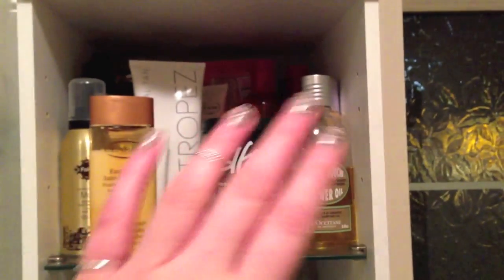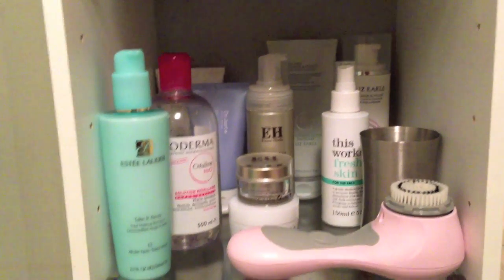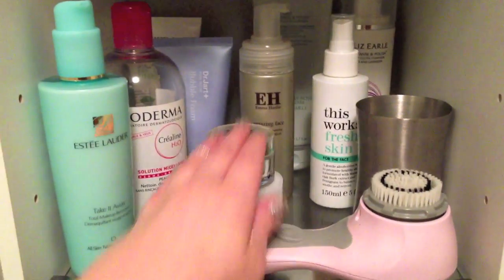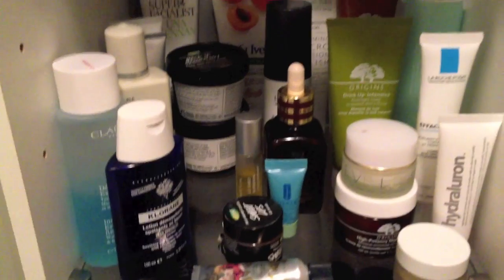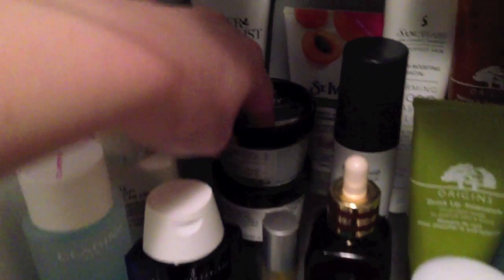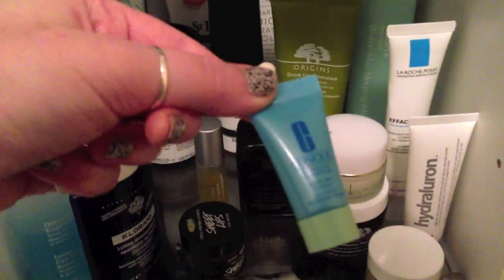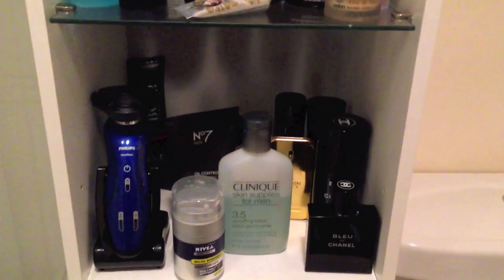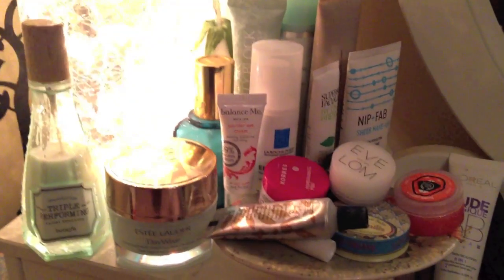Skincare Collection and Tour | I Covet Thee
What I'm Wearing:

Jumper - Primark
Necklace -  Primark
Rings - Love Hearts & Crosses*
Make Up - Dr Jart Waterfuse BB Cream Benefit Erase Paste, Bourjois Healthy Mix Concealer, MAC Harmony (used as bronzer), Stila Gerbera Cream Blush, Elf Eyebrow Kit, No7 Wheatsheaf & MAC Beauty Marked Eyeshadows, Collection Extreme 24 Hour Liner,  Maybelline The Falsies Mascara,  Maybelline Super Stay Lipstick in 430 Stay With Me Coral
Nails - Essie St Tropez & L'Oreal Confetti Top Coat

FAQs:

Which lense do you use with it? - A 50mm Canon lense
Do you use lighting in your videos? - I use two softbox lights with daylight bulbs

The majority of the products that feature in my videos have been bought and paid for by myself, however I am occasionally lucky enough to be sent products to review for my blog/channel. All opinions and views will however be completely honest and my own and these products will be indicated with an * in the description.